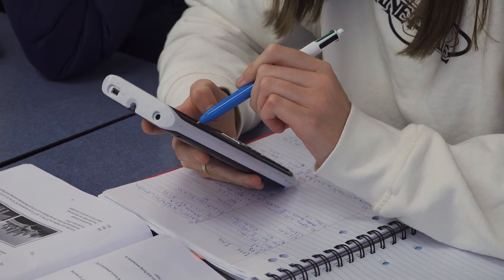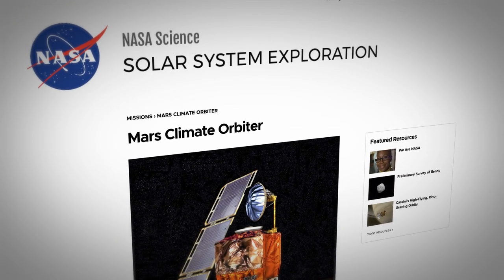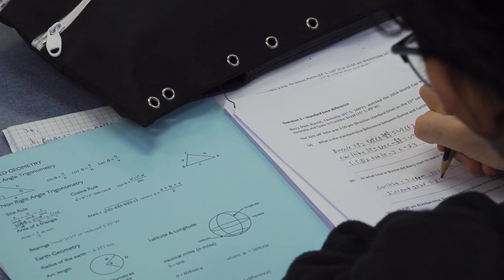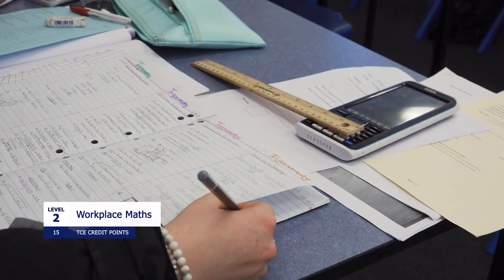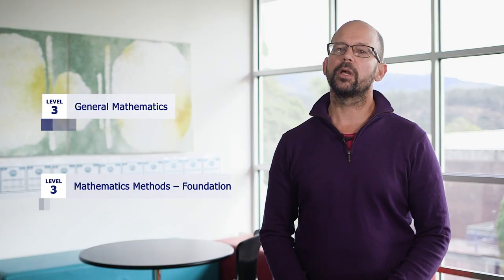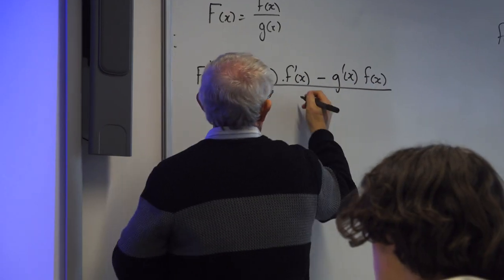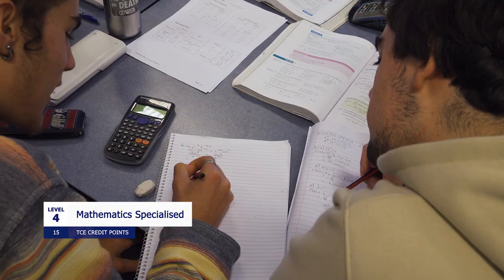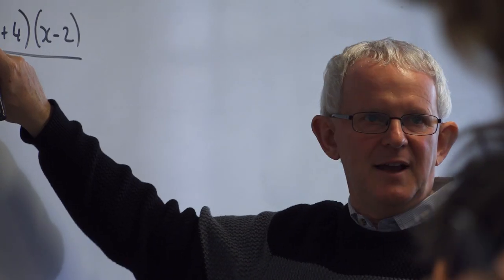Mathematics at Hobart College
Join us for a virtual tour of what's on offer for students looking to study at Hobart College.

Timecodes:
0:00 - Introduction
0:25 - Why study maths?
1:13 - Level 2 Maths Subjects
1:28 - Level 3 Maths Subjects
1:37 - Level 4 Maths Subjects
2:12 - Choosing the right maths
2:36 - Course list

Uploaded June 17th, 2020